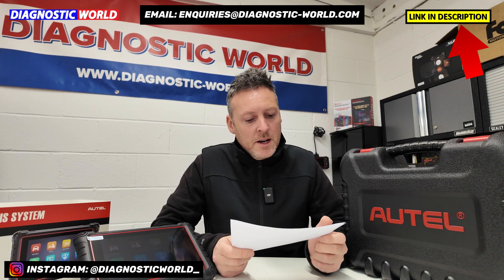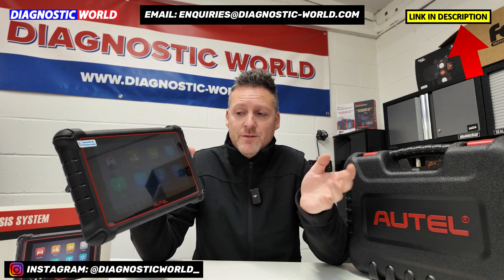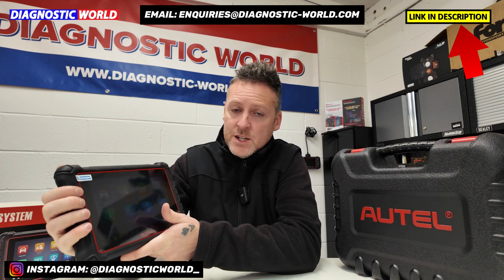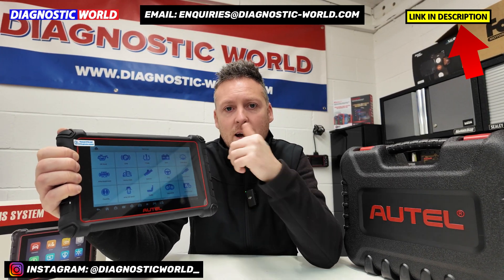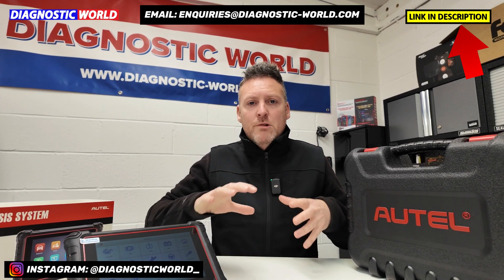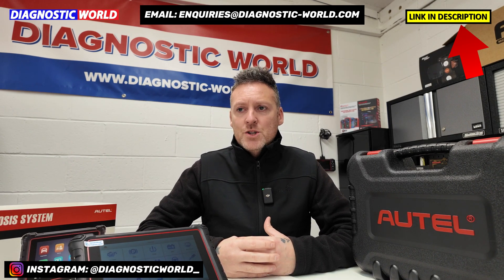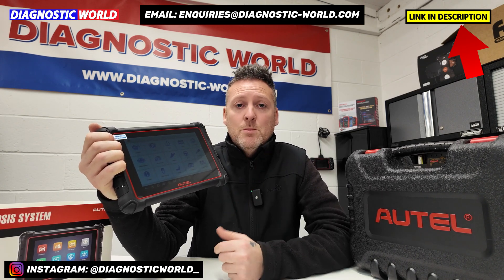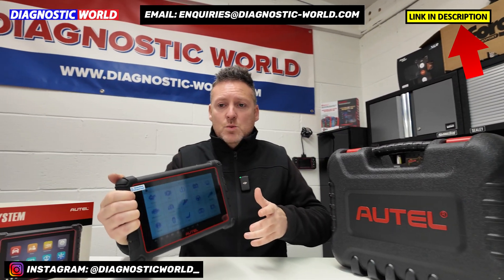Which Diagnostic Scan Tool Can Do Injector Coding? We Answer